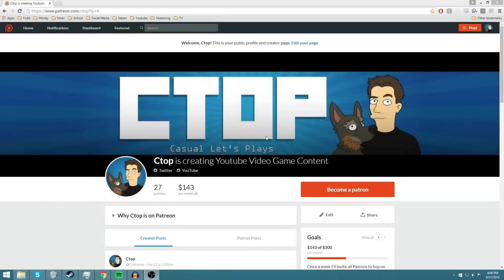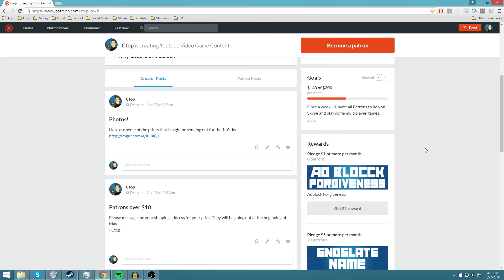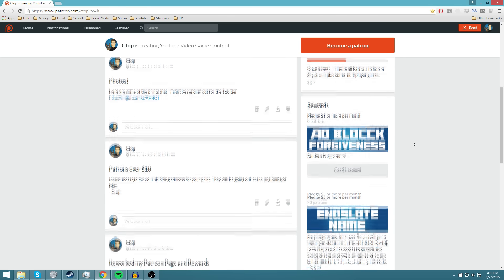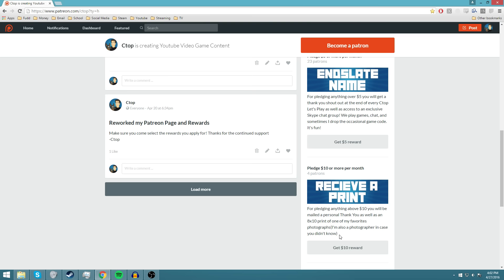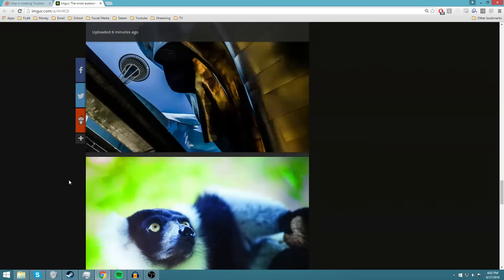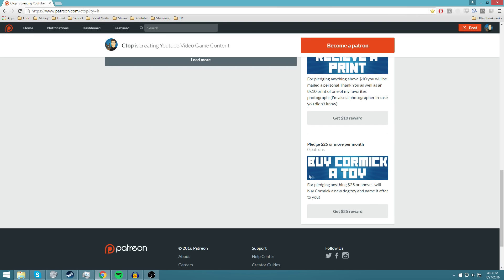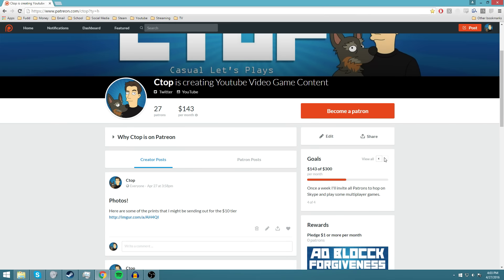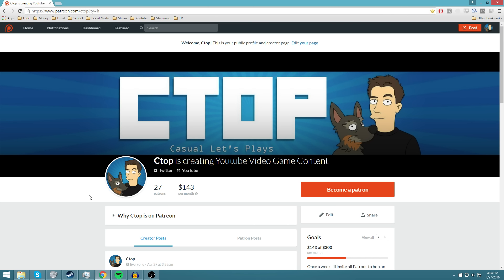Ctop Patreon Update!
Just a quick video going over the changes I've made to my Patreon page. Let me know if you have any comments or concerns!